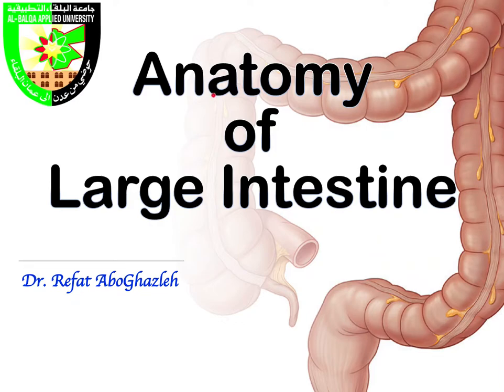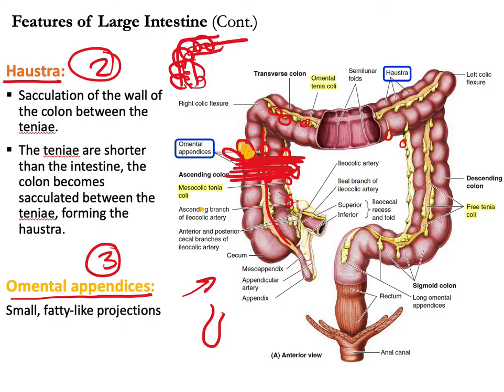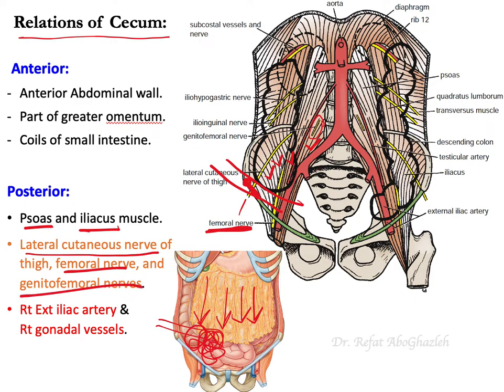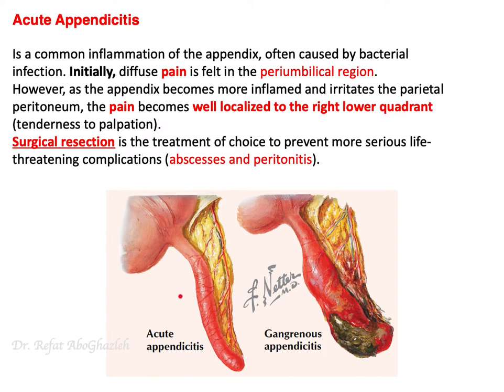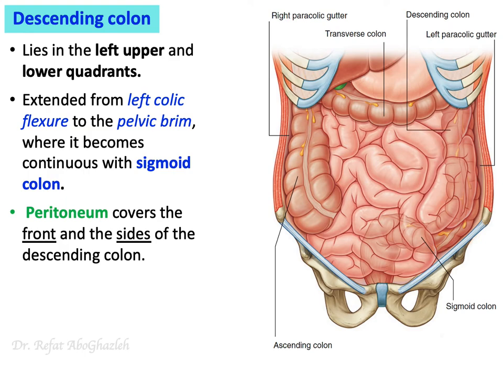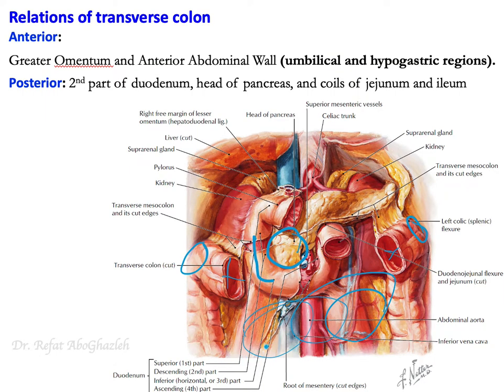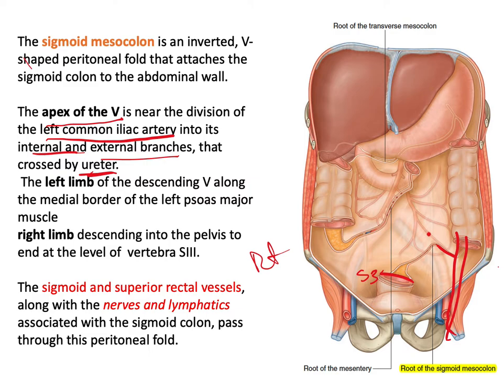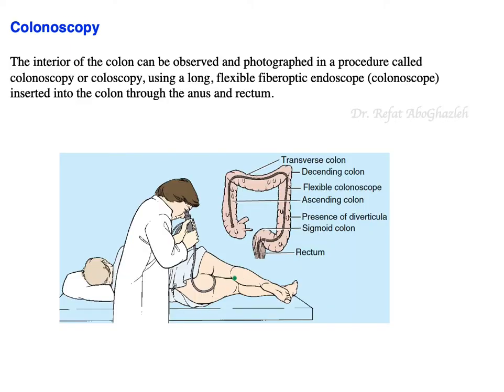Anatomy of Large Intestine (Full Lecture)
-This lecture explains the anatomy of large intestine.
At the end of the lecture the student is able to:
- Discuss the gross anatomy of large intestine including cecum, appendix, ascending colon, transverse colon, descending colon and sigmoid colon.
- Enlist the characteristic features of large intestine.
- Identify the positions of the appendix.
- Describe the relations of large intestine.
- Describe the blood supply of the large intestine.
- Understand clinical correlations related to the large intestine.

Figures:

- The Human Brain, An Introduction to its Functional Anatomy, John Nolte, Sixth Edition, 2009.